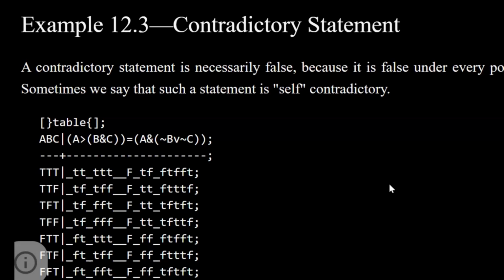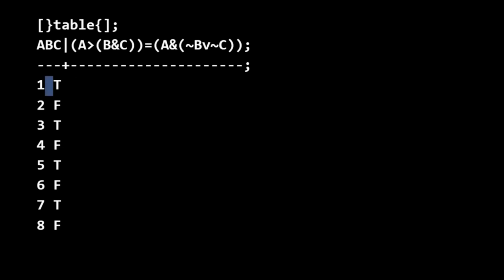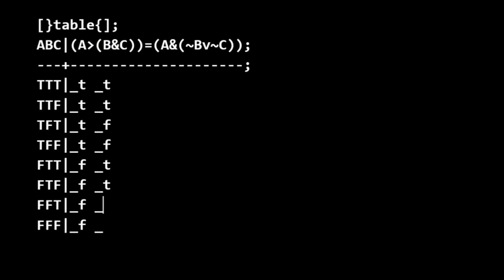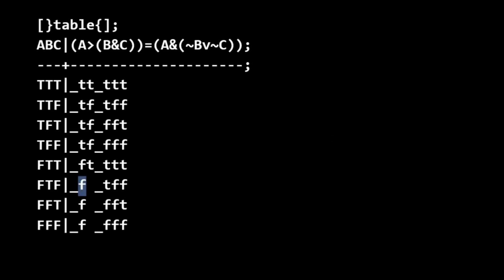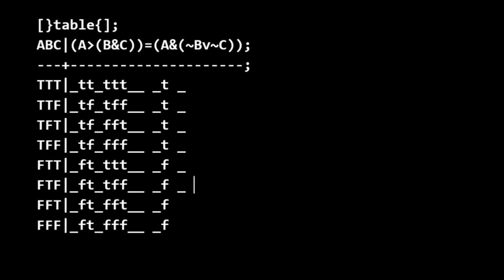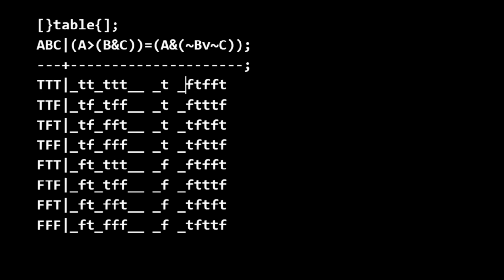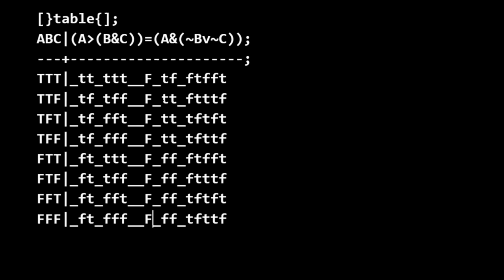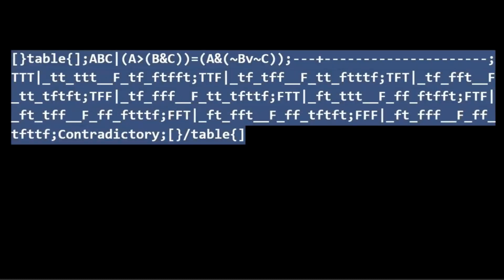Logic 0 — Example 12.3 — Contradictory Statement